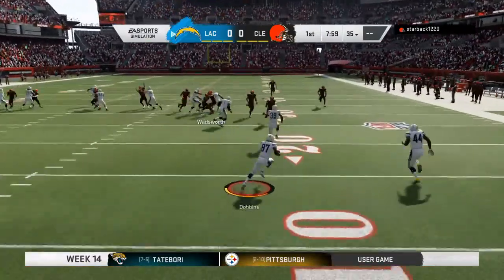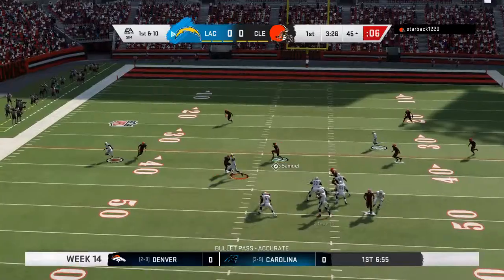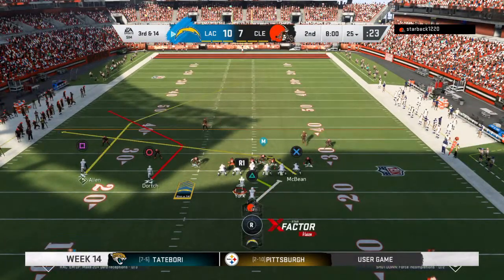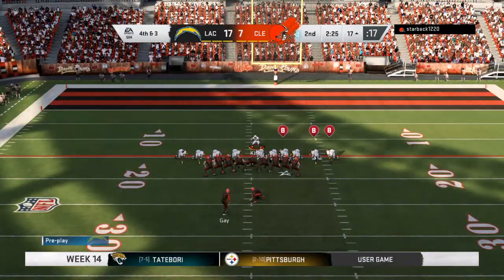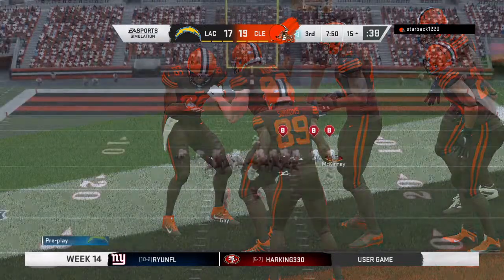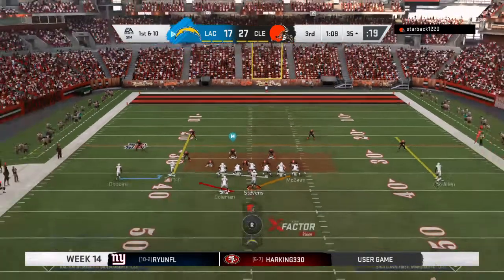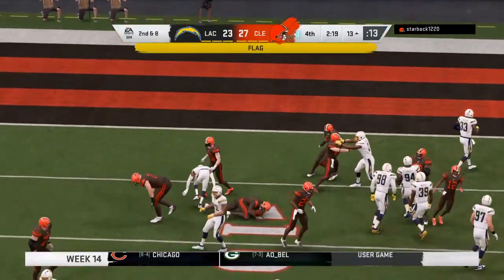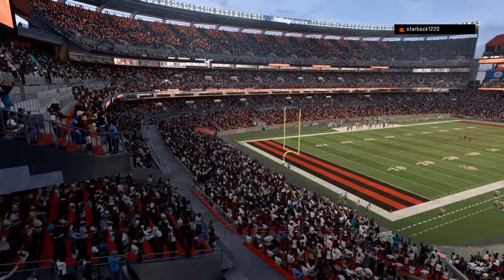手探りーぐシーズン6WEEK14 ぶらうんず